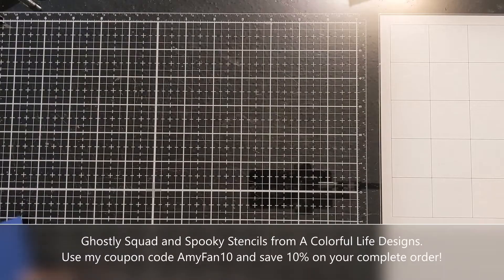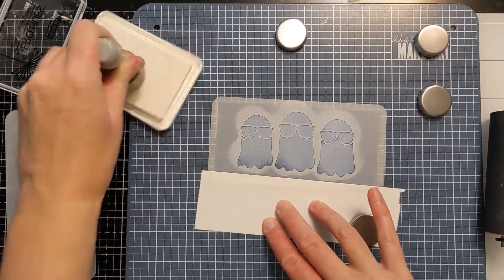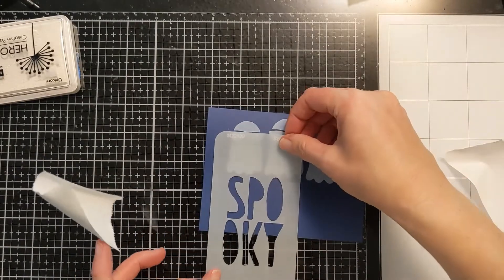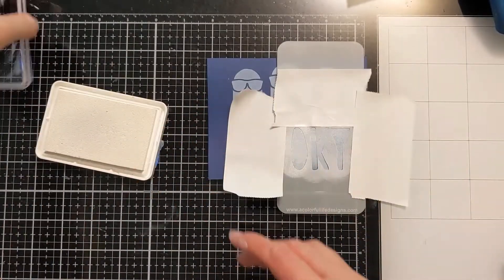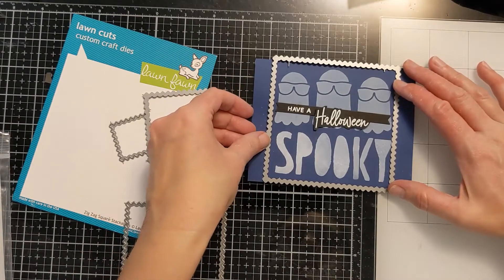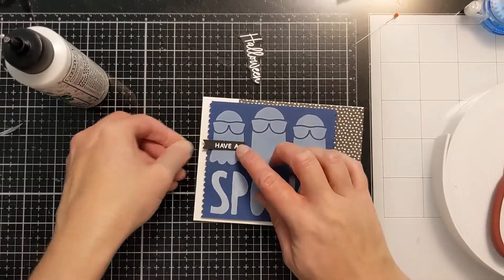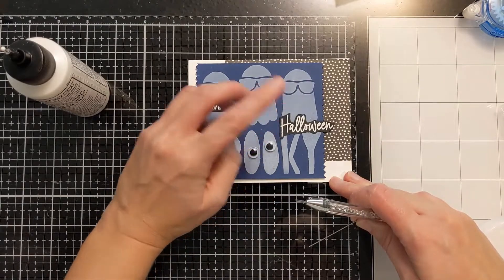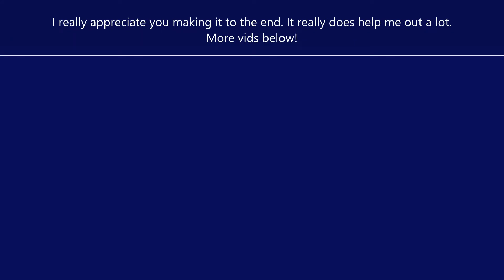Cute Ghost Squad Stenciled Card. Plus...use that PATTERN PAPER TOO!! New Stencils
Cute Ghost Squad Stenciled Card. Plus...use that PATTERN PAPER TOO!! New Stencils. Expand here and scroll down for products. These new stencils from A Colorful Life Designs were so fun to play with and combine with other crafty goodies in my stash. It's a fun idea to use up some of that pattern paper or designer paper in your stash as well! Get ready for some fall and Halloween inspired goodness in this Oct 2022 NEW RELEASE at A Colorful Life Designs! Loads of stencils to meet your fall/autumn card needs and some cute AND creepy Halloween themed stencils to boot. You don't want to miss this release.

Products:
Stencil shown on Card: Ghostly Squad and Spooky